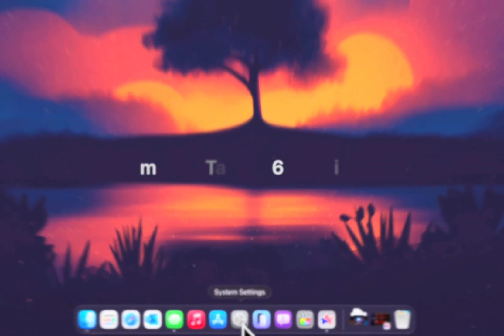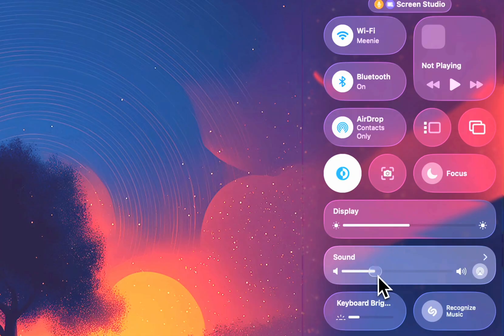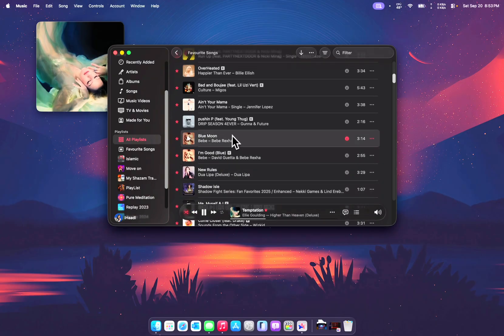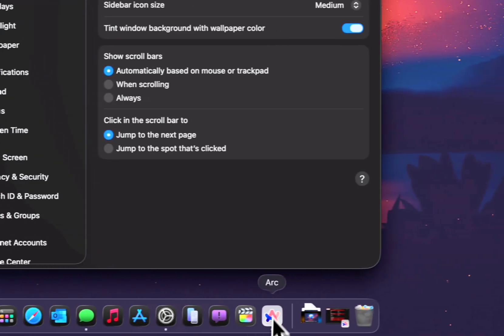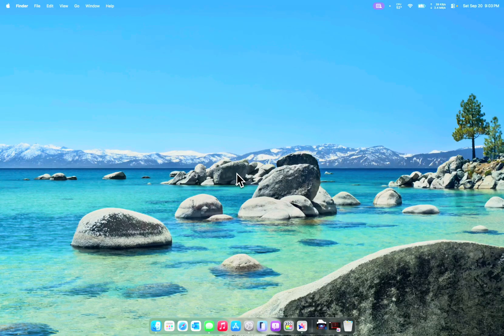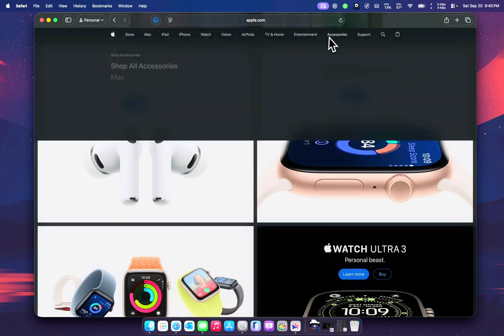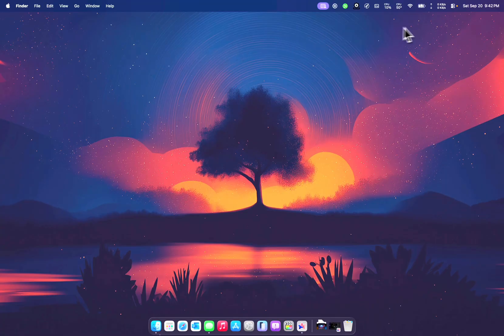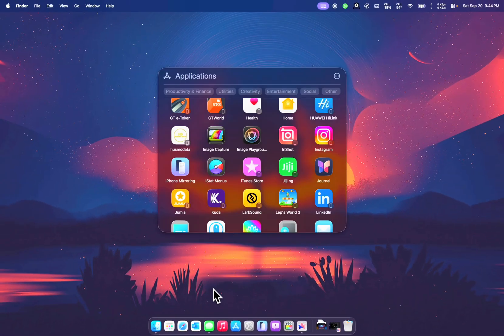macOS 26 Tahoe One Week Review (Should You Update?)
I’ve been using macOS 26 Tahoe for a full week, and in this video I share my honest review of Apple’s latest macOS update. From performance and battery life to new features, bugs, and stability, here’s everything you need to know before updating your Mac.

Should you install macOS 26 Tahoe now, or wait for future updates? Let’s find out.
CHAPTERS
0:00 intro and build
0:25 menu bar
0:40 launchpad gone
1:18 liquid glass
1:50 menu bar bug
2:33 Music App and Automix
4:00 icon and folder colors
5:02 Lockscreen Clock styles
5:25 New wallpapers
5:48 Menu bar again
6:08 control center
6:15 spotlight search
6:42 Safari
7:21 Metal Graphics Upgrade
8:02 Games App
8:19 Battery impressions